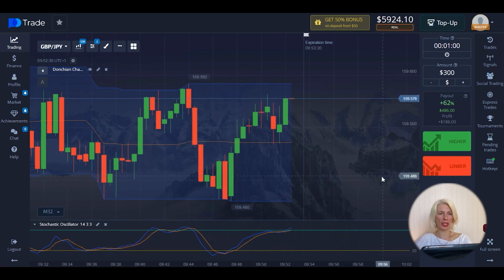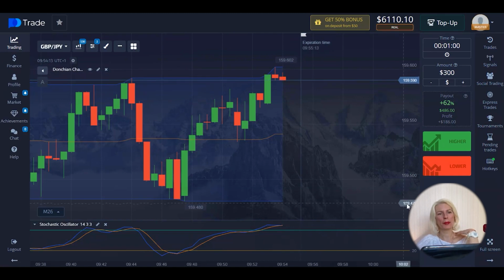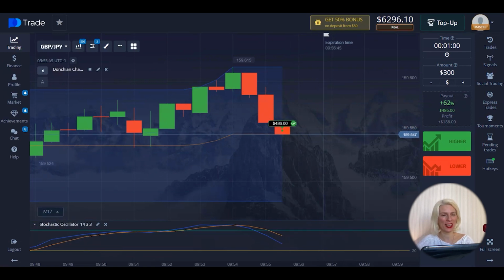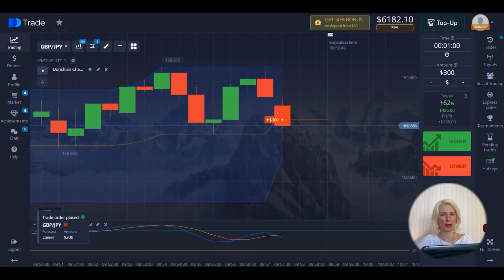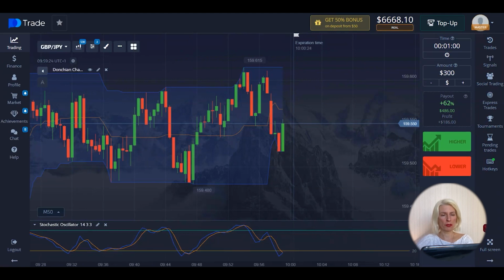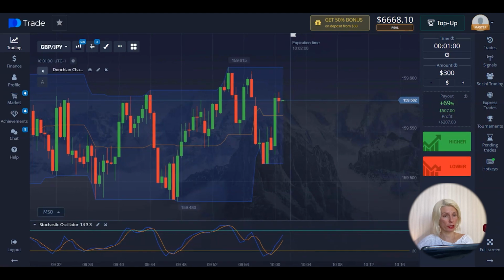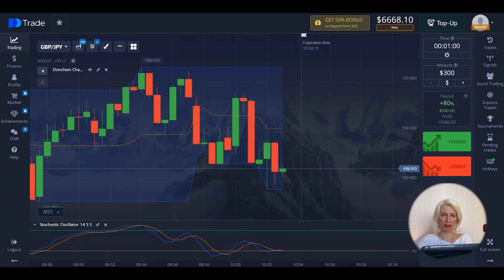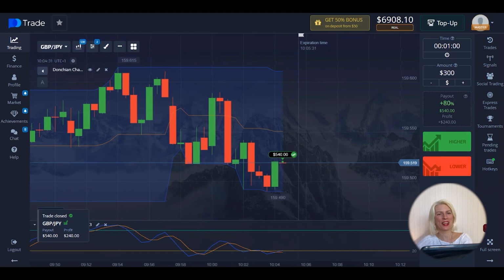REPEAT AND YOU WILL EARN